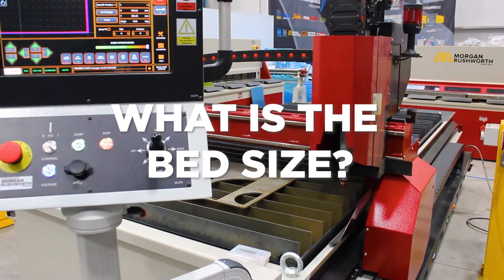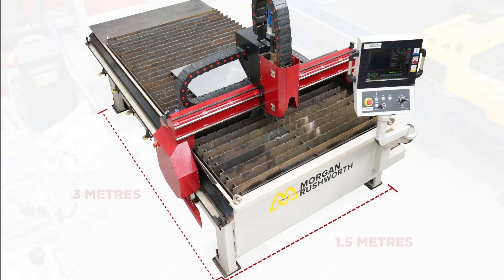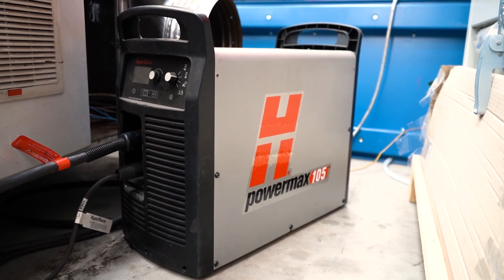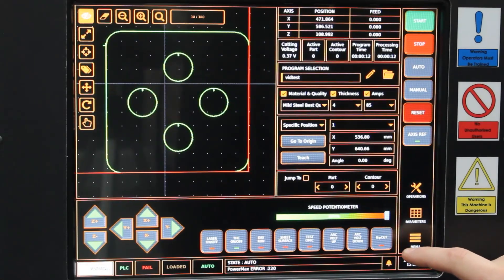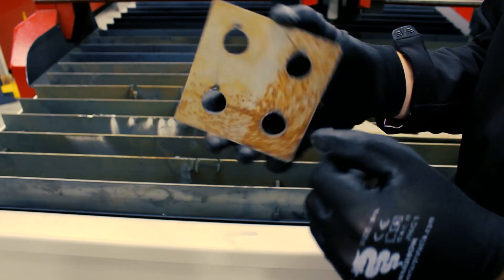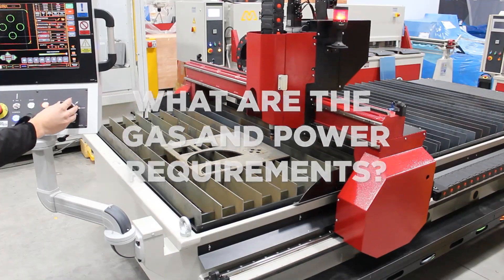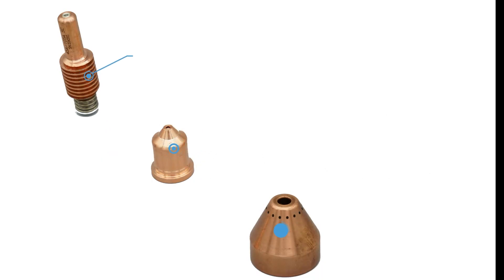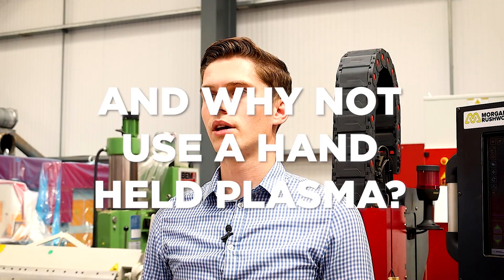Benefits of the Morgan Rushworth ECP Plasma Table [Selmach Machinery]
Our Plasma Expert, Calvin Smith, is here to talk you through the various benefits of the excellent value Morgan Rushworth ECP Plasma Cutting Machine.